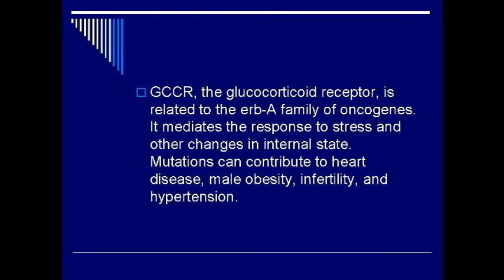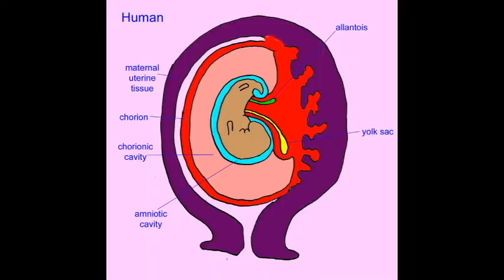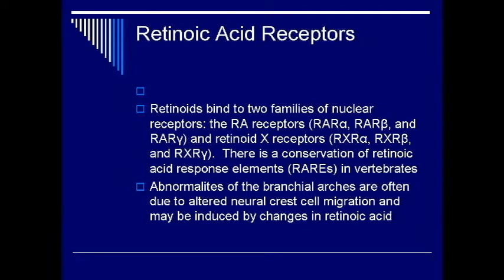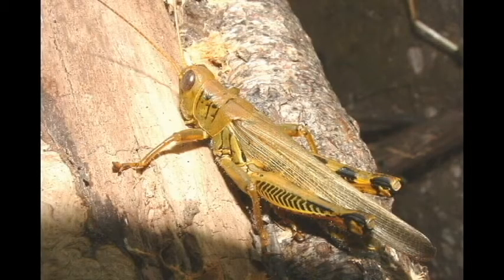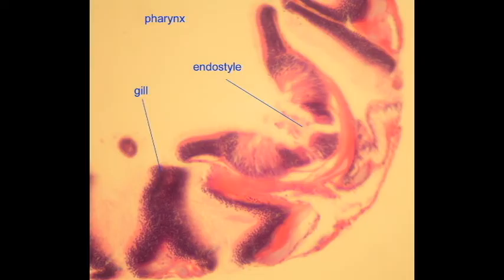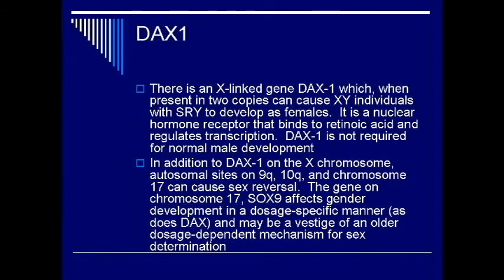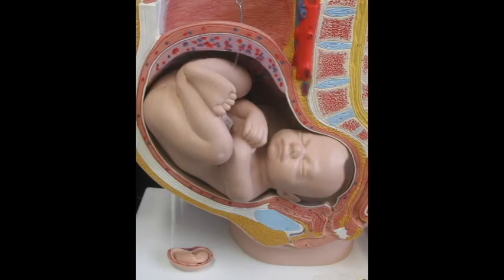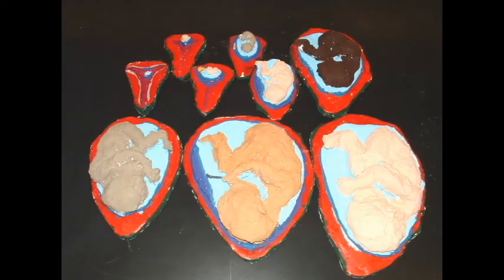TRANSCRIPTION FACTORS: NUCLEAR RECEPTORS 2